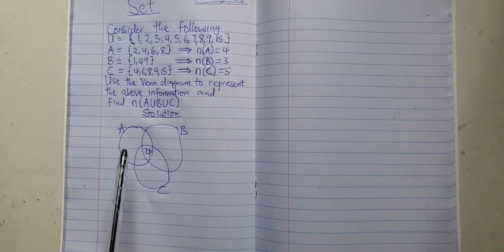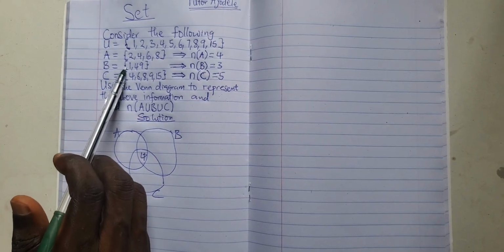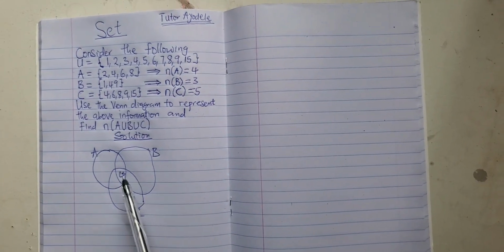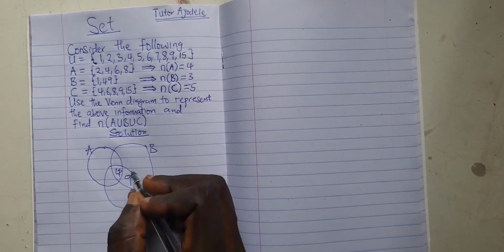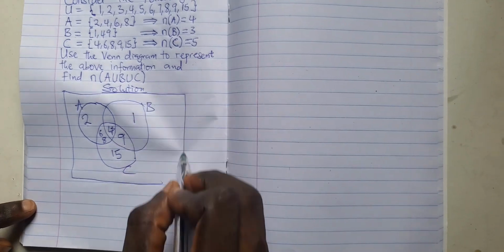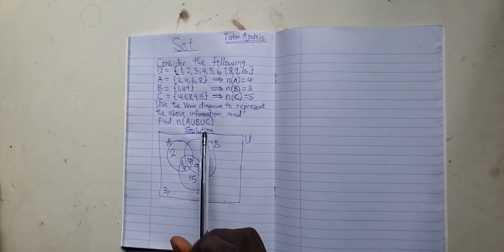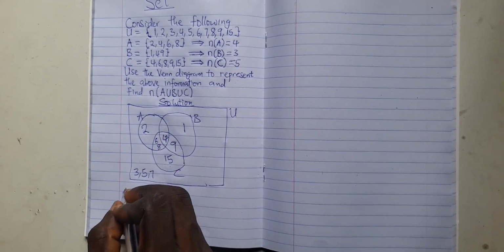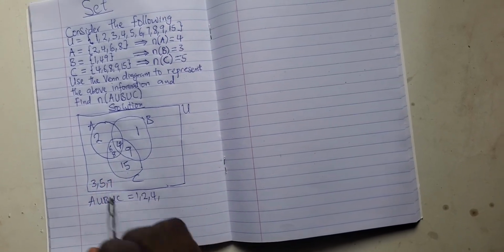Sets & Venn Diagrams Explained: Union, Intersection & Problem Solving Made Easy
Learn the fundamentals of sets and Venn diagrams in this detailed tutorial! We'll break down the concepts and use real-world examples to help you understand and apply set theory. Perfect for students, educators, and anyone looking to improve their math skills.

Topics Covered in This Video:
 Sets Example
Universal Set
Union & Intersection
 Venn Diagram Representation
 Problem Solving Using Venn Diagrams